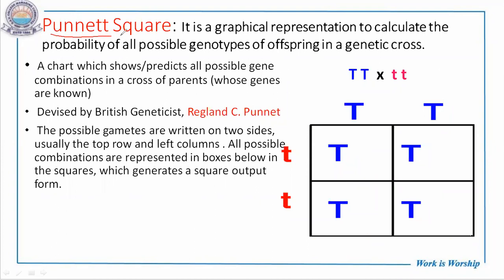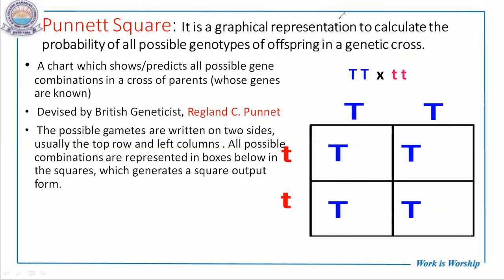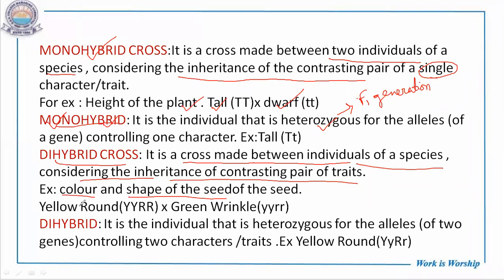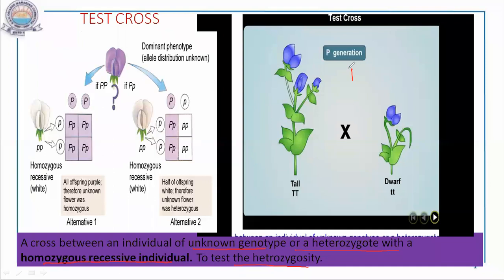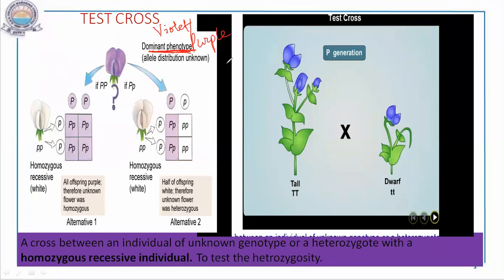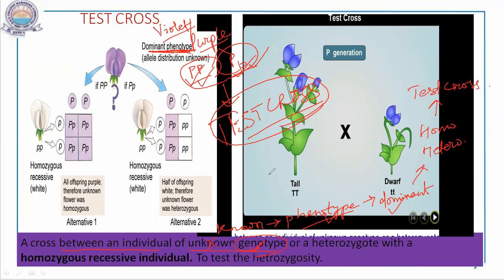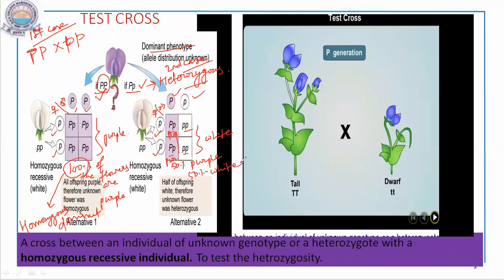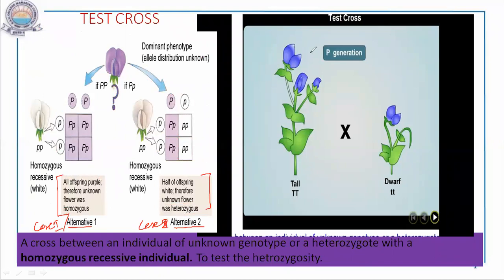FEW TERMS OF GENETICS AND TEST CROSS